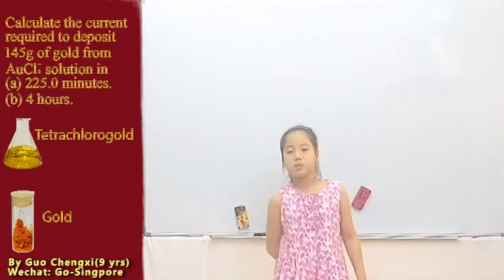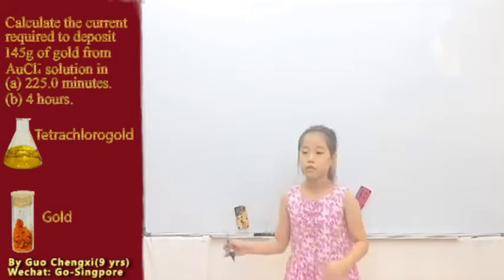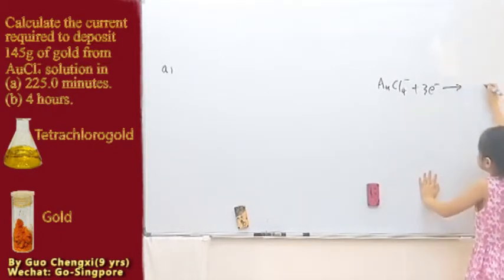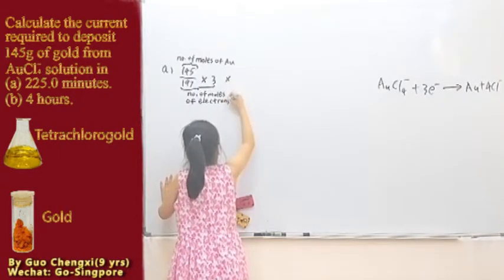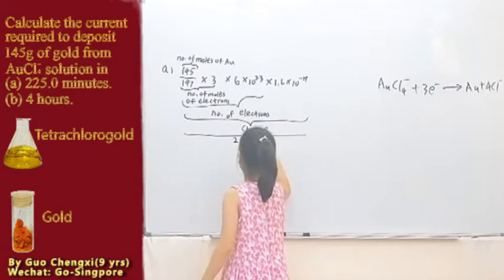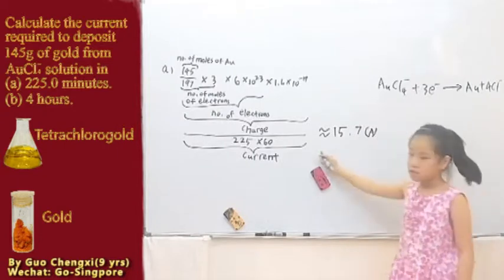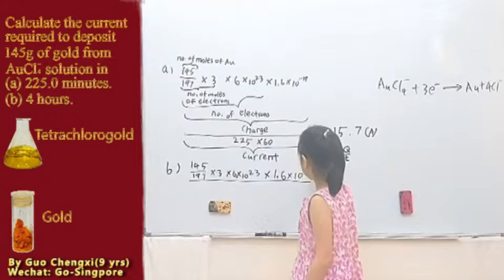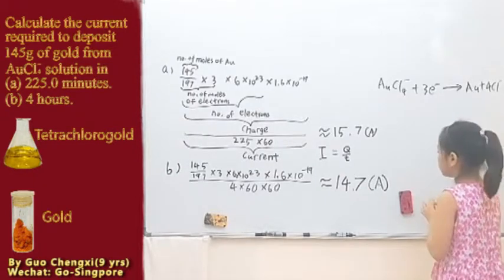ORGANIC CHEMISTRY PRESENTED BY GUO CHENGXI (AGED 9) (01-15)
9岁郭承曦用英文开讲《有机化学》(01-15)
Instructor:
GUO CHENG GUANG (12 years old, secondary 1 from  NUS High School of Mathematics and Science )
开讲者：
郭承光 （12岁， 国大附属中学一年级）
郭承曦（9岁，育民小学四年级）
Wechat（微信）: Go-Singapore